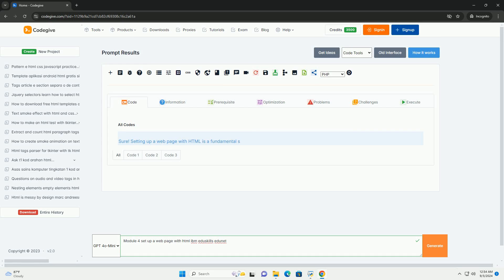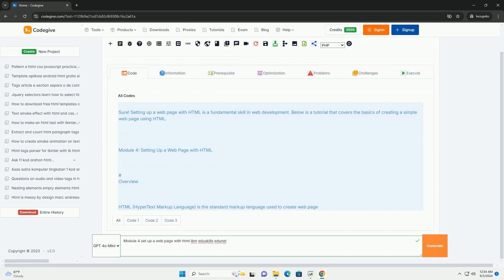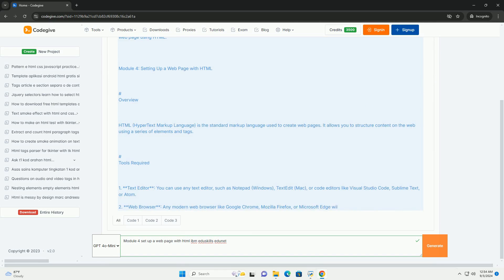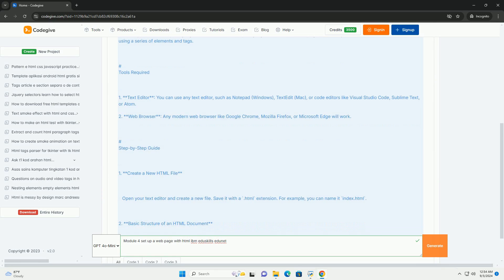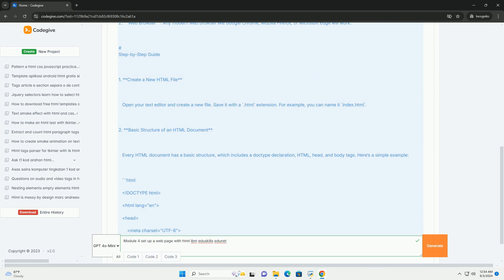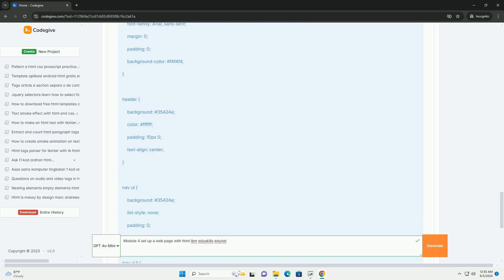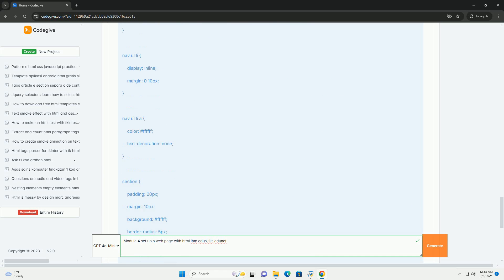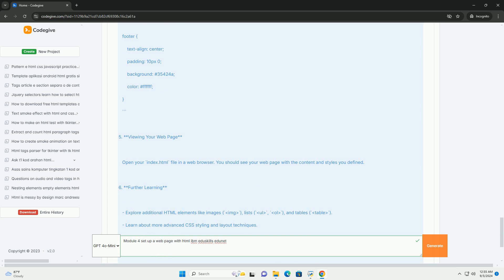Module 4 set up a web page with html ibm eduskills edunet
module 4 of the ibm eduskills edunet course focuses on setting up a web page using html, emphasizing the fundamentals of web development. the module introduces learners to the structure and elements of html, including headings, paragraphs, images, links, and lists. it covers best practices for organizing content effectively and ensuring accessibility for users. the importance of semantic html is highlighted, alongside techniques for enhancing user experience through proper markup. additionally, the module discusses how to integrate multimedia elements and basic styling to create visually appealing web pages. learners are encouraged to experiment with various html tags and attributes to understand their functionalities. by the end of the module, participants should be equipped with the foundational skills necessary to create a simple web page, positioning them for further exploration into css and javascript for more advanced web development techniques. overall, it serves as a practical introduction to the world of web design.